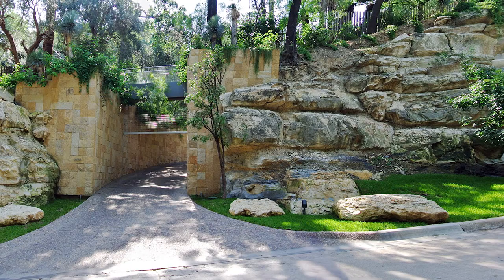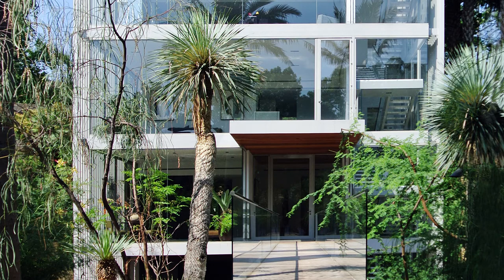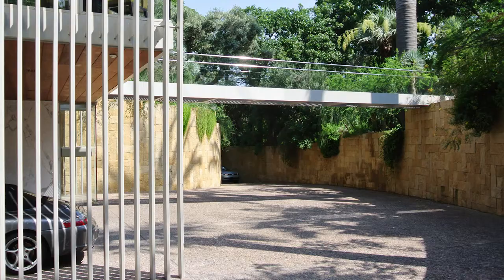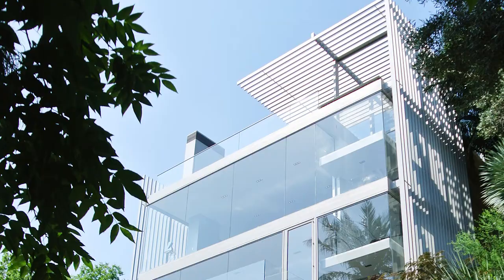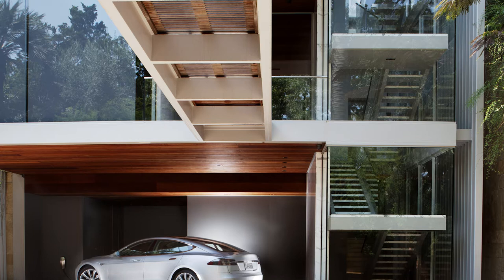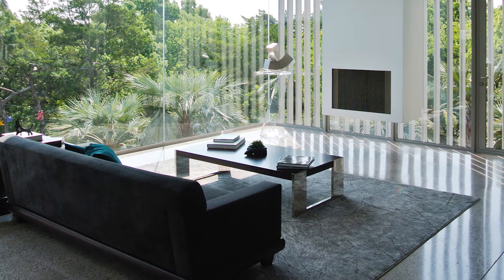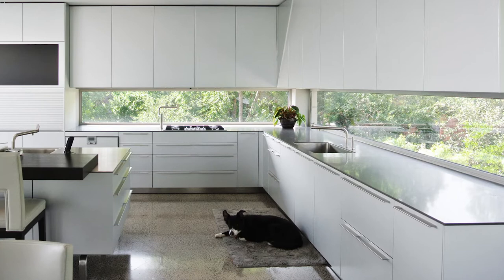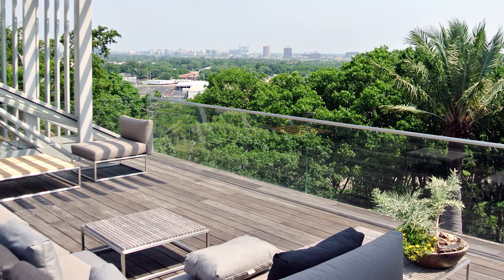2015 Design Awards — Vertical House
The 13 projects that received 2015 Design Awards represent a range of typologies, styles, and a distinct Texas vernacular. Jurors Karl A. Backus, AIA, of Bohlin Cywinski Jackson; Alex Krieger, FAIA, of NBBJ and the Harvard Graduate School of Design; Bruce Lindsey, AIA, of Sam Fox School of Design & Visual Arts; and Jennifer Yoos, FAIA, of VJAA and University of Minnesota School of Architecture came together to recognize an array of worthy projects they would not have arrived at individually.

See more about Miró Rivera Architects' Vertical House in the September/October issue of Texas Architect magazine